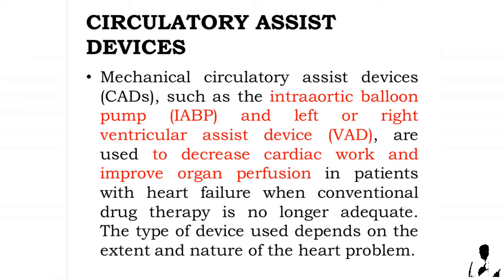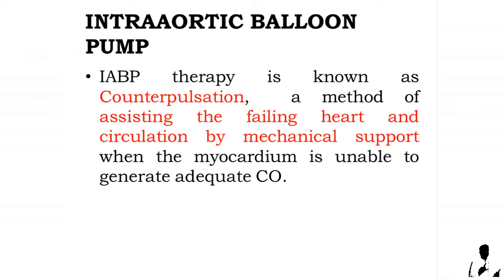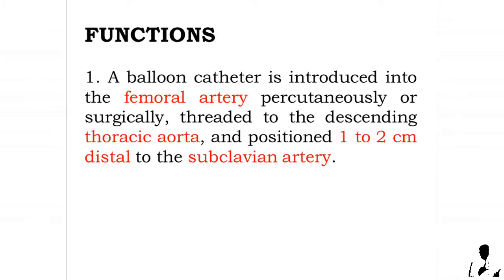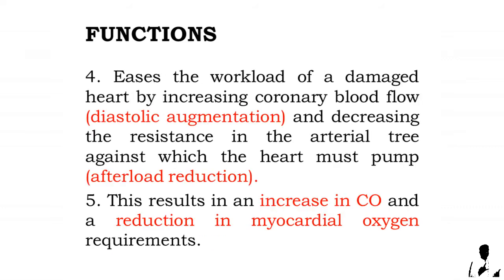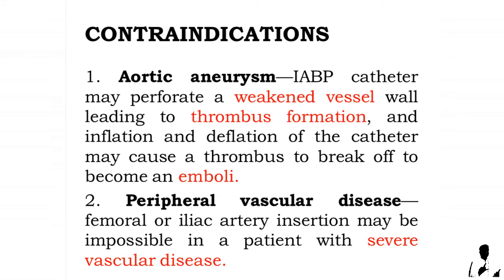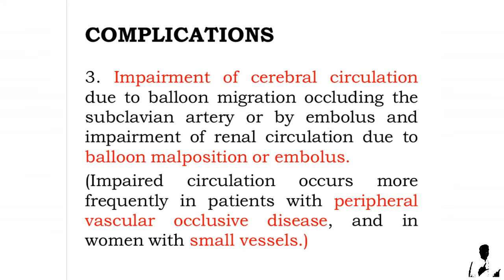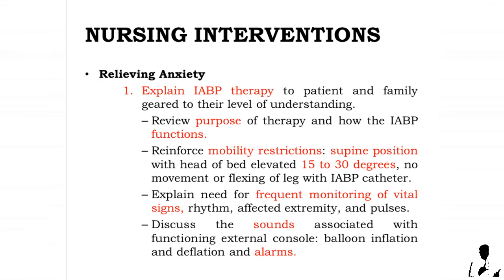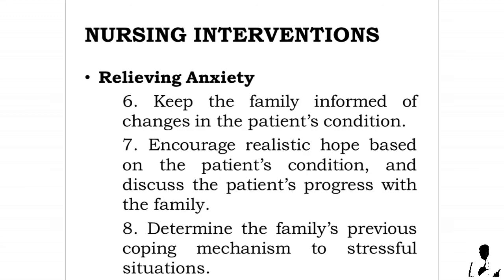Intra-Aortic Balloon Pump (IABP) | Counterpulsation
CIRCULATORY ASSIST DEVICES
Mechanical circulatory assist devices (CADs), such as the intraaortic balloon pump (IABP) and left or right ventricular assist device (VAD), are used to decrease cardiac work and improve organ perfusion in patients with heart failure when conventional drug therapy is no longer adequate. The type of device used depends on the extent and nature of the heart problem.

All CADs decrease cardiac workload, increase myocardial perfusion, and augment circulation.
The most commonly used CAD is the Intraaortic Balloon Pump.